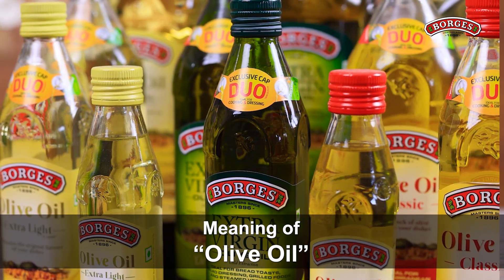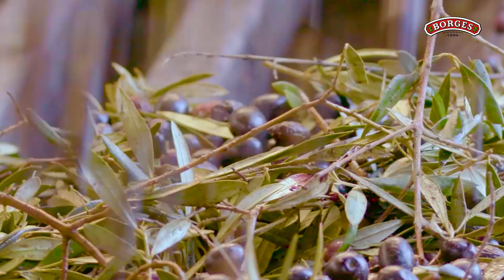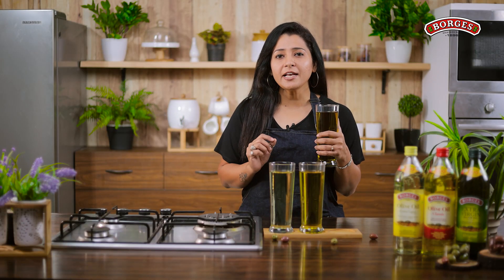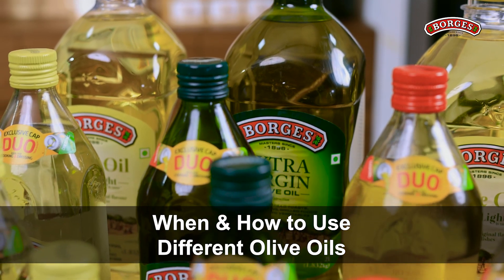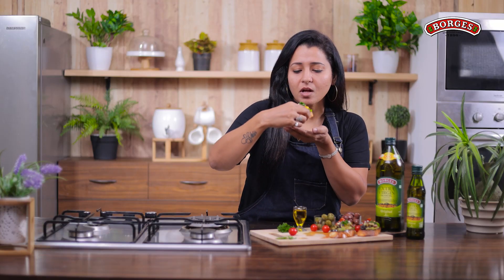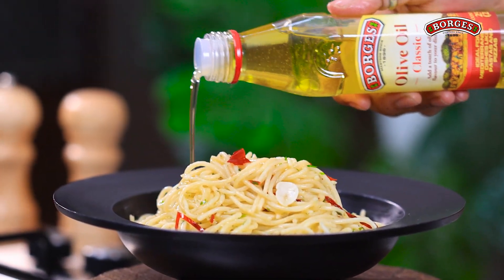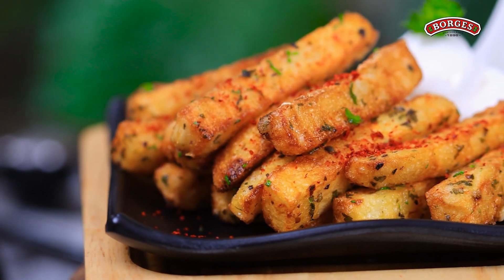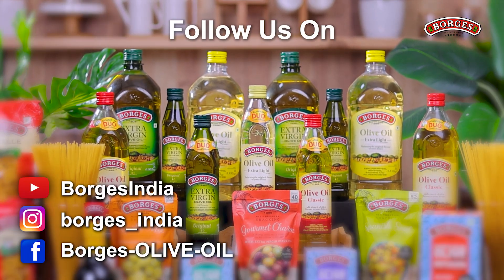Elexa the Studio - Media with Class | Informative Video | Borges Olive Oil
Welcome to Elexa the Studio, where media meets class! 🎥✨ Dive into a world of sophistication and information as we bring you compelling content that transcends the ordinary. From insightful documentaries to captivating interviews, Elexa the Studio is your go-to destination for media with a touch of class.

In this space, we explore the finer things in life, and our content is crafted to engage, enlighten, and entertain. Join us on a journey where every video is a testament to our commitment to quality and substance.

📽️ Informative Video: Uncover the depth of knowledge with our thought-provoking informative videos. We delve into a myriad of topics, providing you with valuable insights and enriching your understanding of the world around you.

🌿 Borges Olive Oil: Indulge your senses with the richness of Borges Olive Oil. In our dedicated series, we take you on a culinary adventure, exploring the origins, production processes, and the unmatched quality that sets Borges Olive Oil apart. Elevate your gastronomic experience with every drop.

At Elexa the Studio, we believe that media should not just be consumed; it should be savored. So, sit back, relax, and immerse yourself in the sophistication of our content. Welcome to a world where every frame tells a story and every video is a masterpiece. 🍿🎬